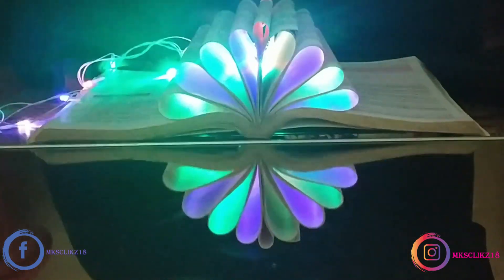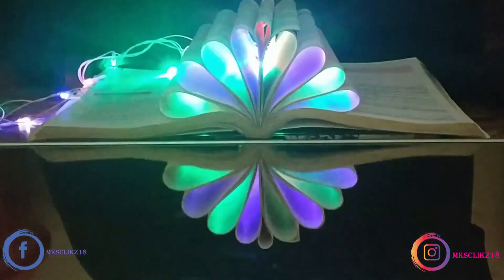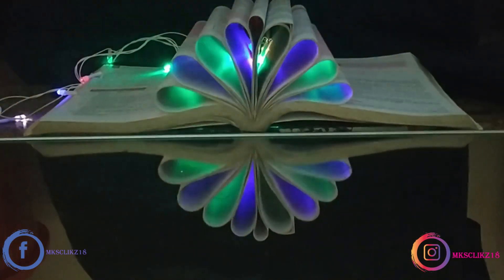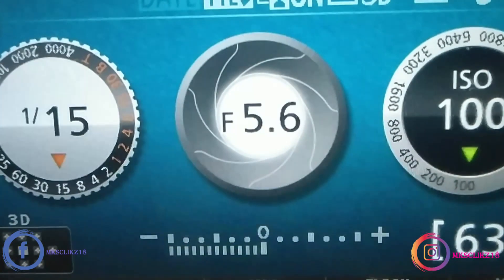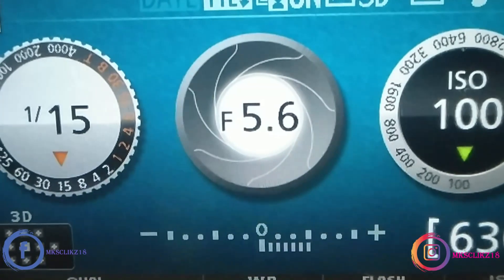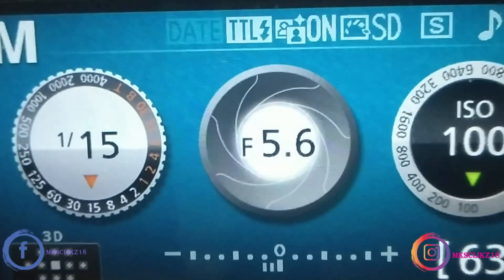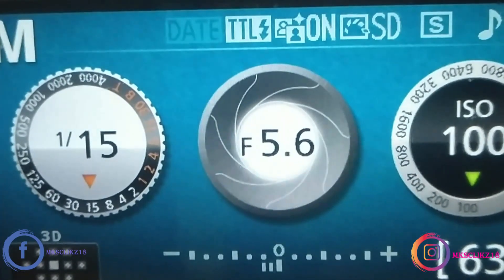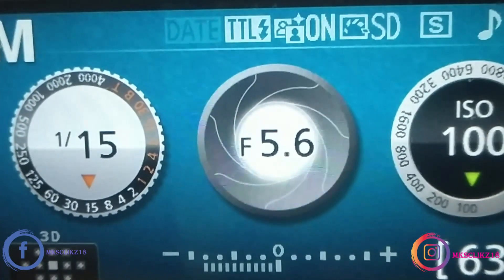Abstract Photography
Abstract  Photography done with Folded book paper sheets to see the flower difference which I used with mirror reflection .

Equipment's are listed below are -

Nikon D3300
Lens - 18-55 mm and 55-200 mm
Tripod - Benro T600EX